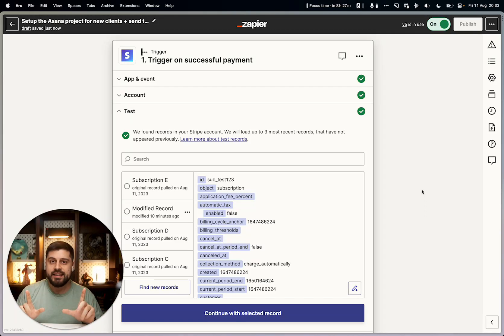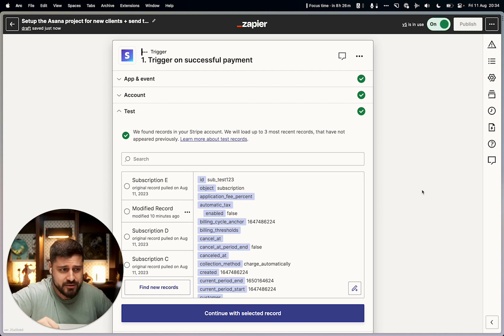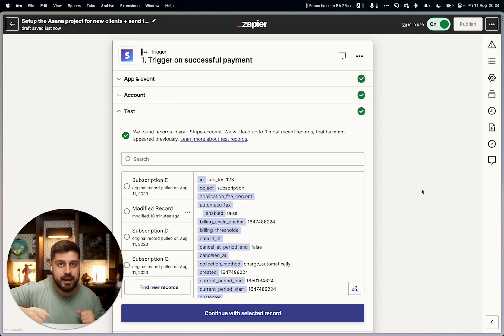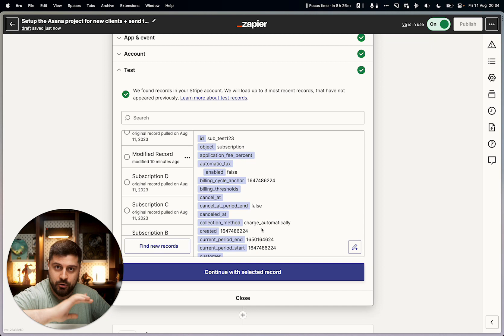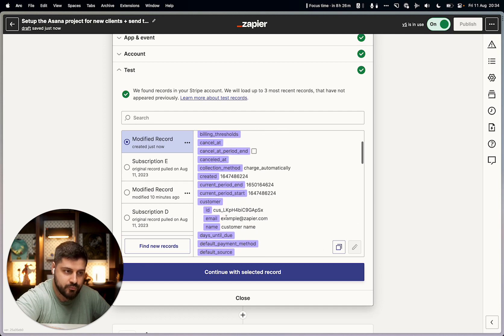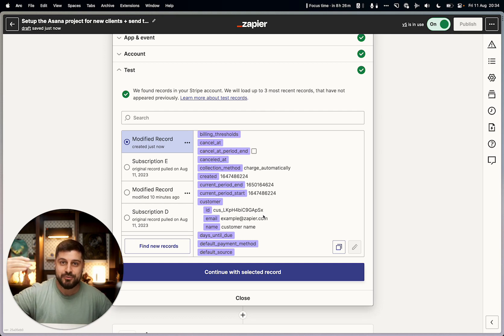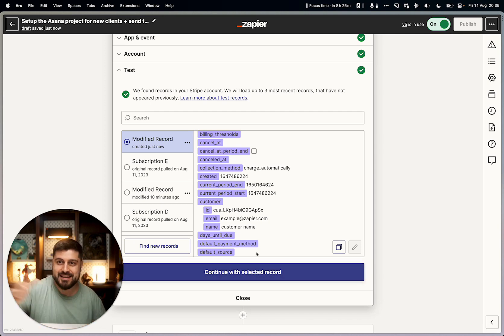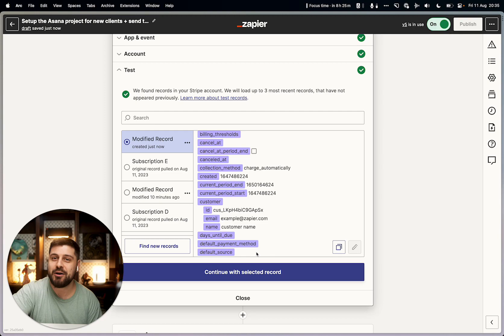Quick Tip: How to test Zapier automations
If you're curious, learn more about my business, Parker Labs If you have a Zapier automation that's using Stripe or PandaDoc or anything that is difficult to test – this tip is for you.

You don't need to make another payment before you test!

But Zapier doesn't make it easy to find.

So, in less than a minute, I'll show you how you can test Zapier super fast.
With ANY DATA you want.

Pretty cool.

——— Try the Newsletter 📧 ———

The top ideas from the best books, podcasts, and studies. Simplified. In your inbox every Friday.

——— Creative Software ⌨️ ———

Notion — #1 for organizing everything
Canva 👉 for design
Grammarly 👉 for writing (that doesn’t suck)
Descript 👉 for FAST & EASY video-editing

My Camera 👉 the price/quality is insane
My Lens 👉 don't use Sigma’s stuff — it can't auto-focus in video
Mic 👉 small & powerful
Tripod 👉 super small & light
Backpack 👉 feature-packed
Studio Mic 👉 the classic
Audio Interface 👉 great for podcasts/calls
Keyboard 👉 wireless & portable
Mouse 👉 customizable & light

——— Steal those 🎁 ———

——— Follow me ✉️ ———

YouTube 👉  @Jordan D. Parker

——— Bio 💭 ———

Learn the psychology to grow yourself, connect online, and succeed | 13+ years building software & systems | I simplify success. We all deserve it. ❤️‍🔥

——— Legal 📄 ———

——— About ℹ️ ———

Informal:

Heyo 👋. I'm Jordan!

I like helping people. I'll talk about success here by sharing what I learn every day.

Stay awesome, friends!
—Jordan

Super-mega formal:

Jordan D Parker, just Jordan, preferably, is a software architect & team leader. He likes game design, psychology, magic, learning, and anime.
After years of lack of motivation, three failed startups, and heavy depression he nerded out on everything productivity. This made him into what he is today.
He is now dedicated to sharing what he learned and what he currently learns with everyone and getting more people to improve their lives because THEY CAN.

Note: The name Jordan D Parker is inspired by Luffy from One Piece and Peter Parker.

——— Fin 👋 ———

Your biggest fan,
Jordan